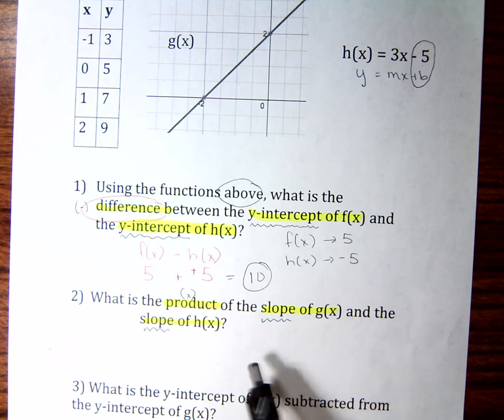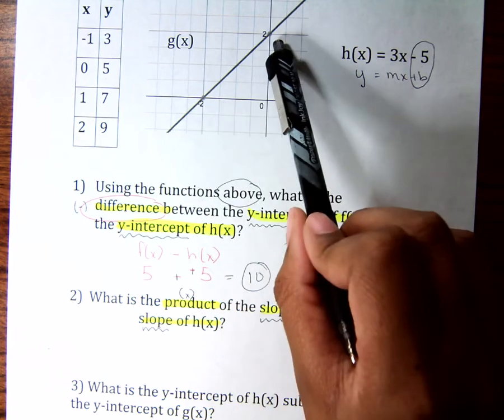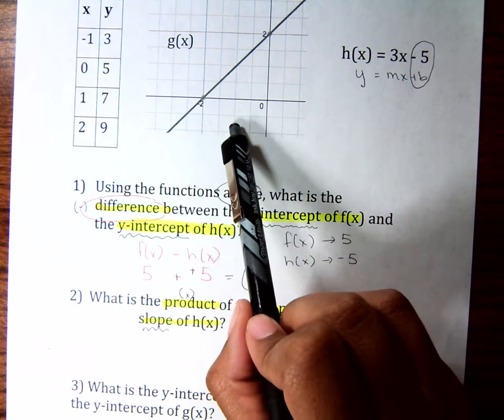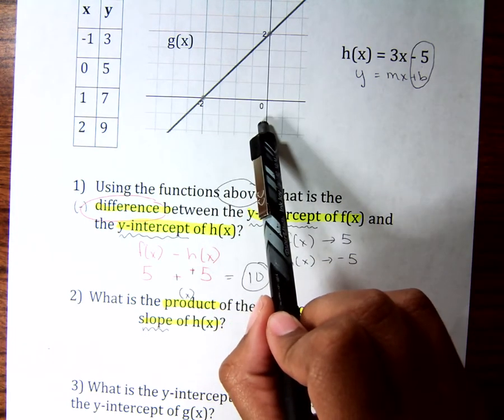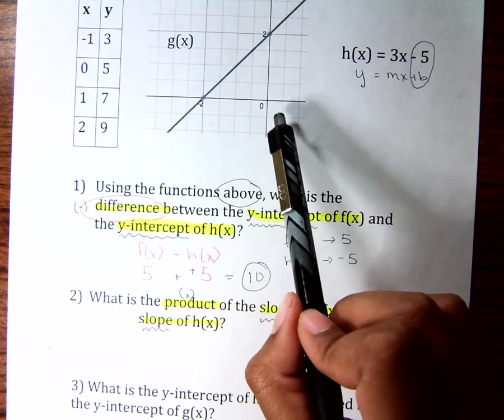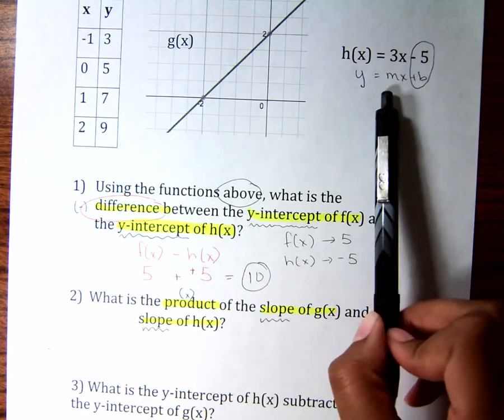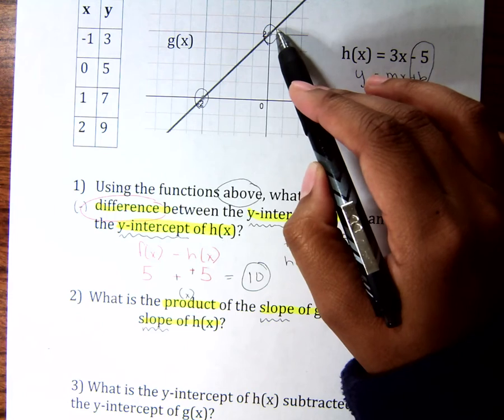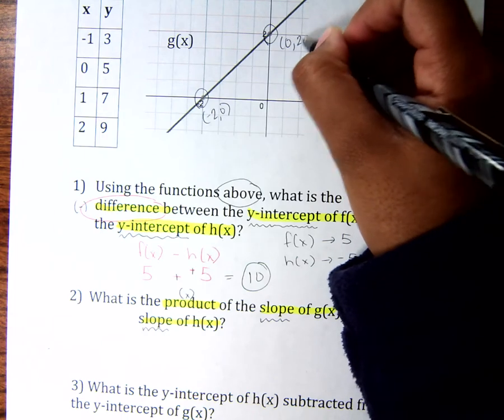Vance High Math I Compare y-int & slope (Part 3-3)